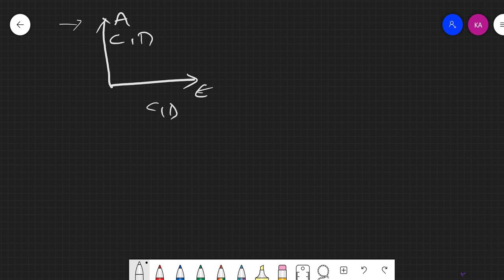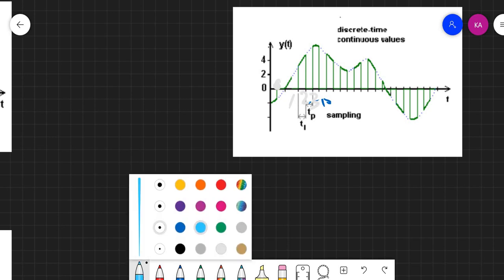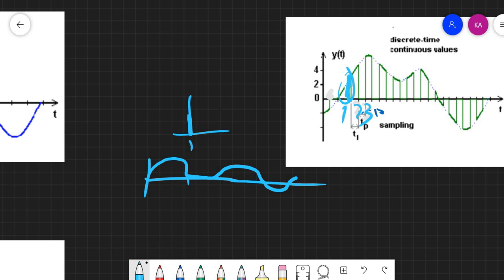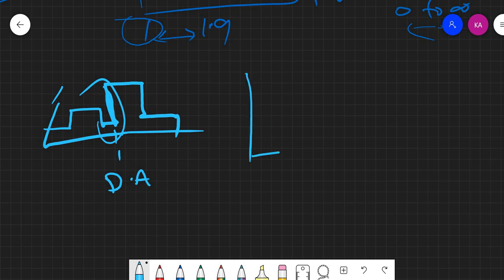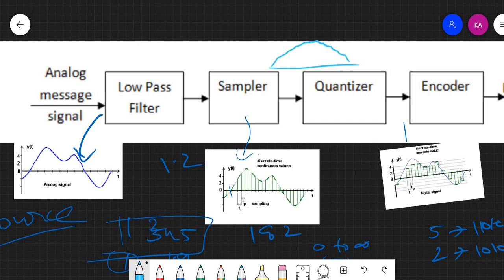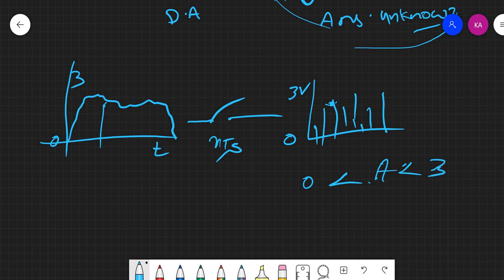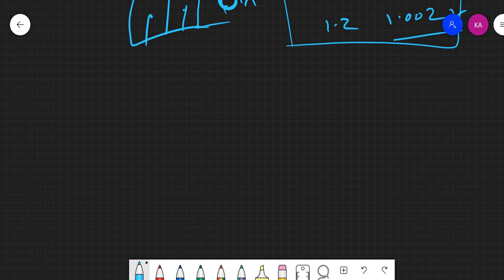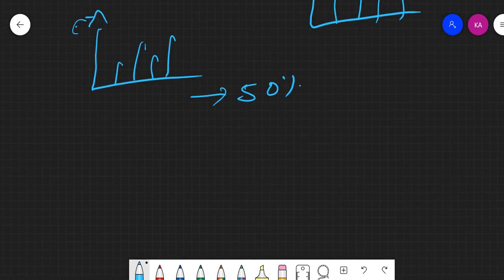1.1 BASIC TYPE OF SIGNAL based the graphical view(signal and system basic)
types of signals continuous and discrete time signals(CTCM ,CTDA,DTCA,DTDM)   different type of signal based the graphical view